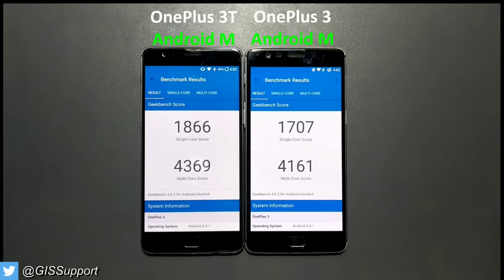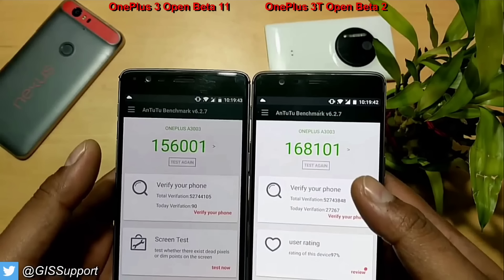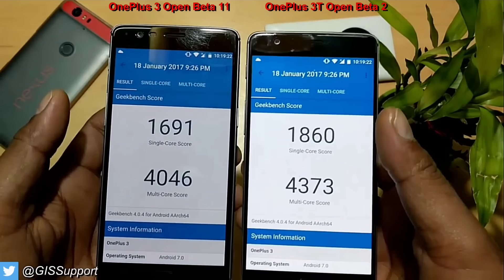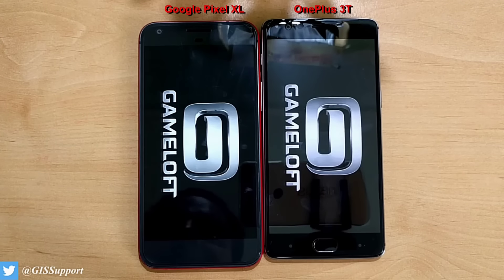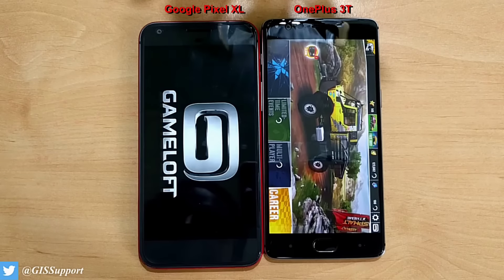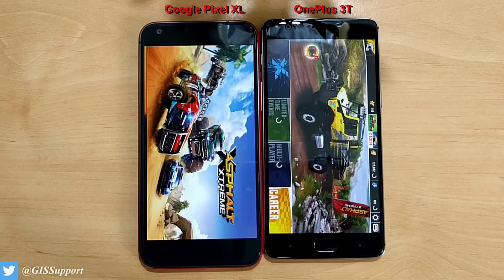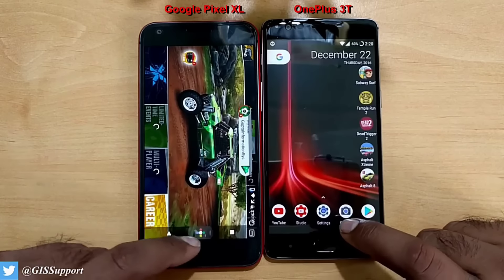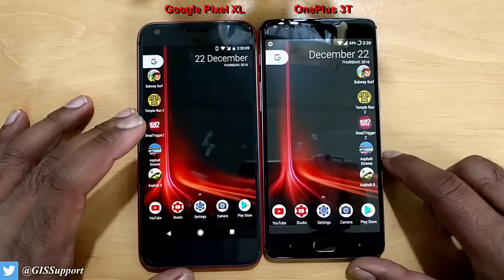Benchmark Cheating Explained - OnePlus 3T and Others caught again (I guessed right about it)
OnePlus and some other manufacturer are found to be cheating with benchmarking scores. This is now new, as it hs already been done on 2013. But somehow it was stopped. XDA Community has found again in their test report that the recently launched OnePlus 3T and some other devices are found to be cheating again with latest devices running Snapdragon 821 Processor.